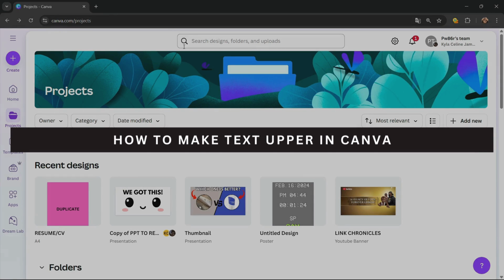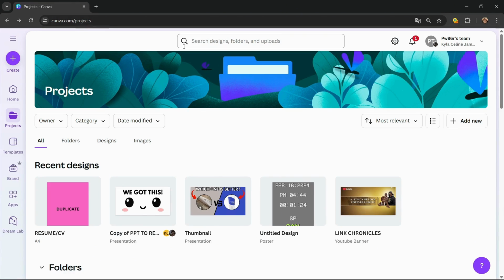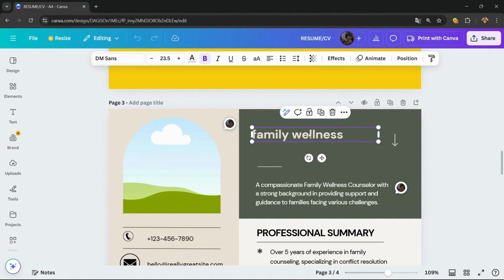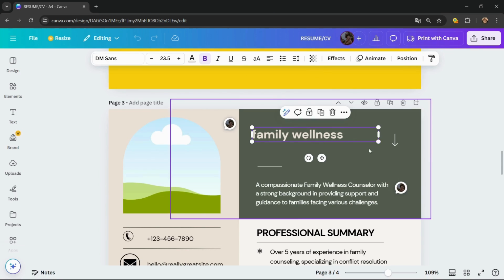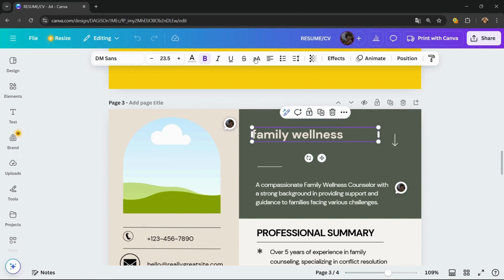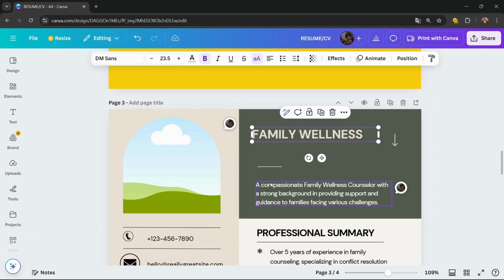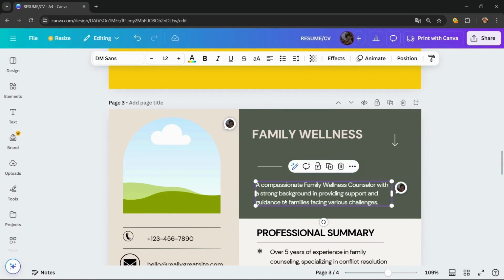How to Make text upper in Canva